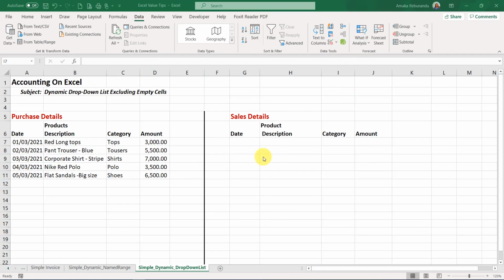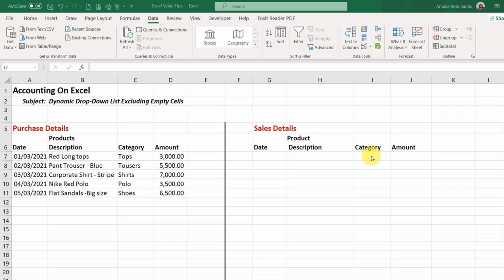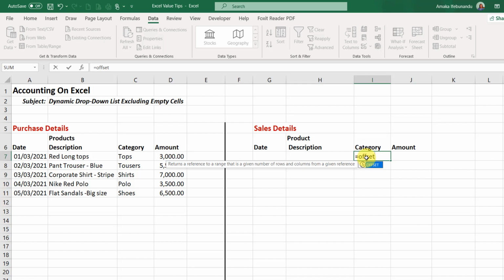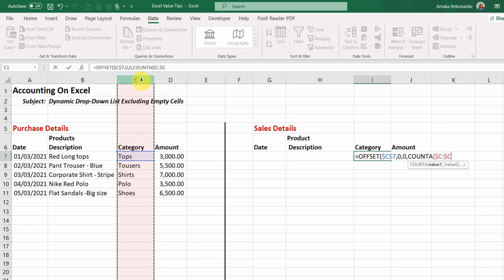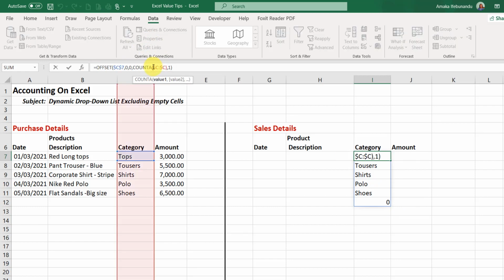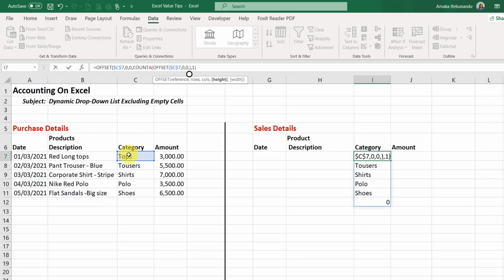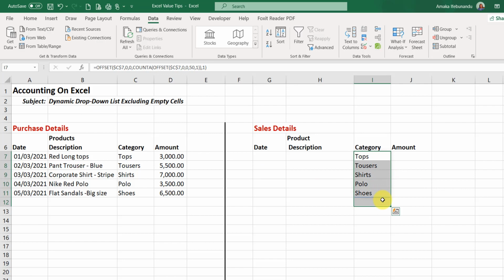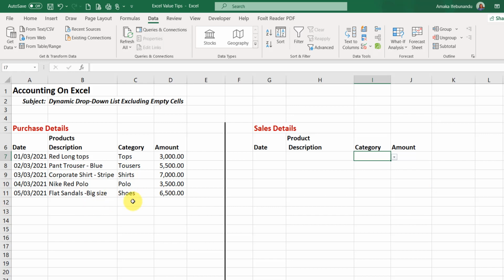👉HOW TO CREATE DYNAMIC DROP-DOWN LIST THAT EXCLUDES EMPTY CELLS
The dynamic drop-down list that excludes empty cells ensures that new input on the database updates itself automatically on the drop-down list.

Work along to gain hands-on experience on the data validation feature in Excel.

Drop-downList